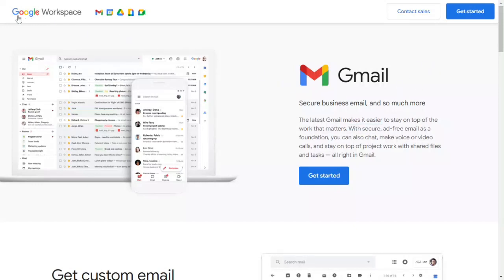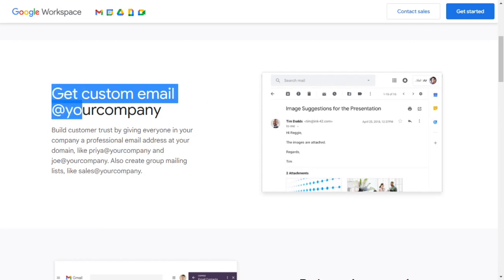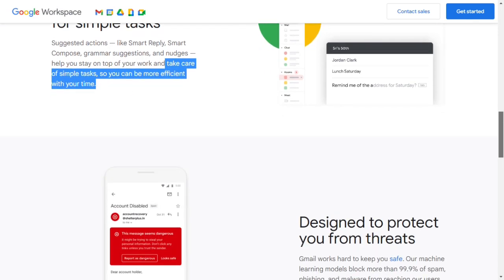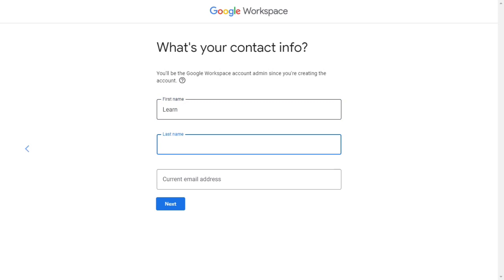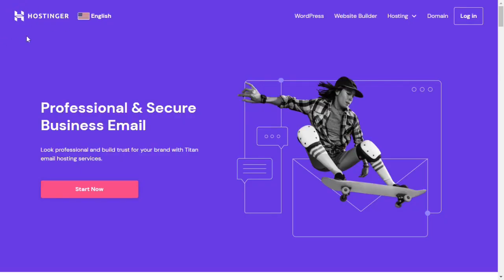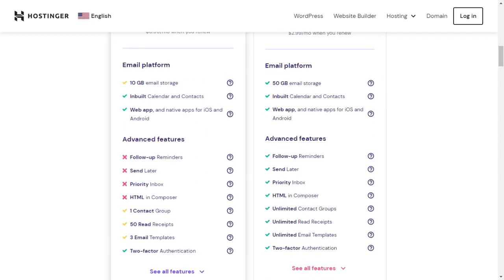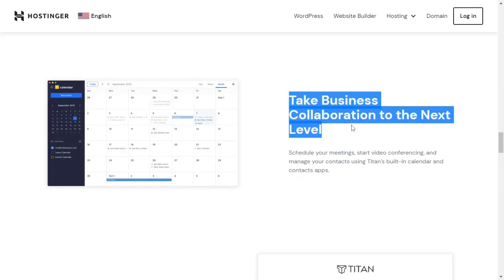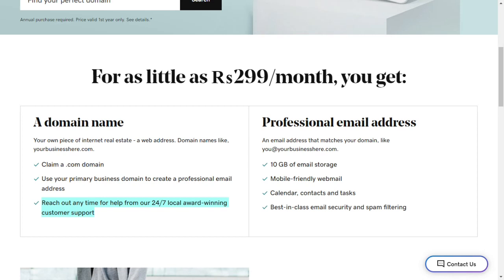How to Create a Business Email - 3 Business Email Providers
Gmail is a popular email provider that offers a range of features and is easy to use.

Outlook is another popular email provider that is widely used in the business world.

Finally, we'll introduce you to Zoho Mail, a lesser-known email provider that is specifically designed for businesses. Zoho Mail offers a range of features that are tailored to the needs of businesses, making it a great option for those looking for a robust and customizable email solution.

00:00 how to create a business email
00:30 create business email
01:00 business email
01:30 how to create a business email account
02:00 how to create business email with google
02:30 how do i set up a company email
03:00 how do you create a business email account
03:30 how do i set up a company email address
04:00 how to get an email for your business
04:30 how to create a business email with domain
05:00 how to set up a business email domain
05:30 how to get an email with your business name
06:00 how do i get a business email
06:30 how do you create a business email address
07:00 how to get a business email through gmail
07:30 how do i create a business email account
08:00 how to get a business email with google